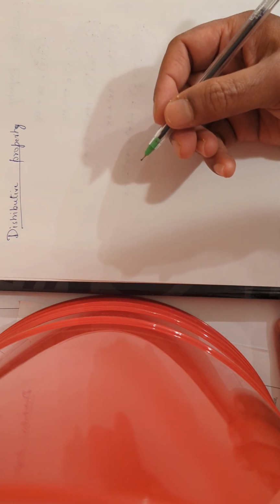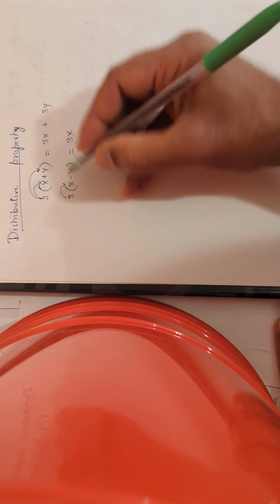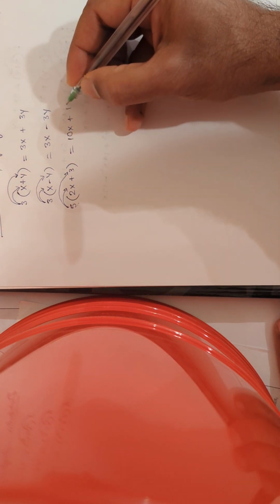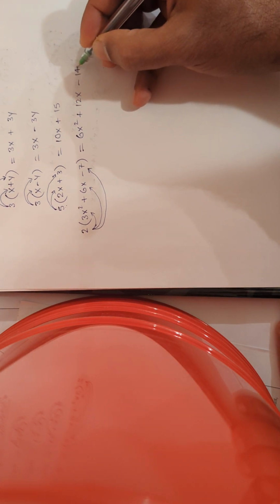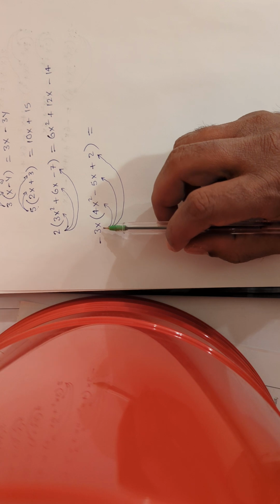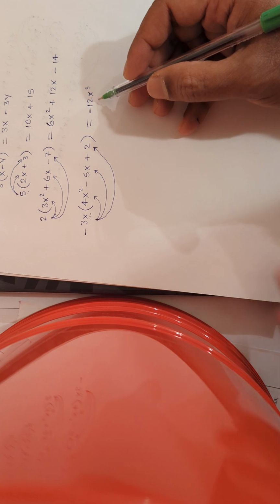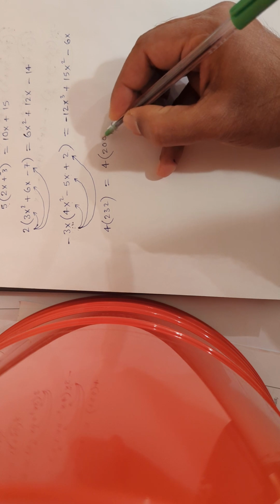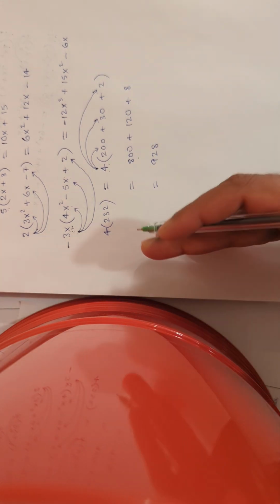Distributive property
This short video introduces the distributive property via examples